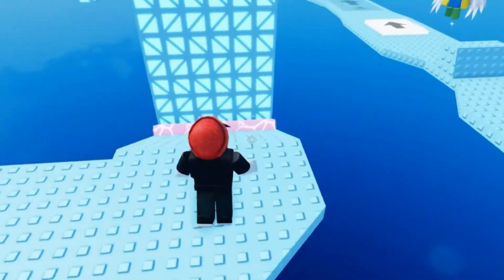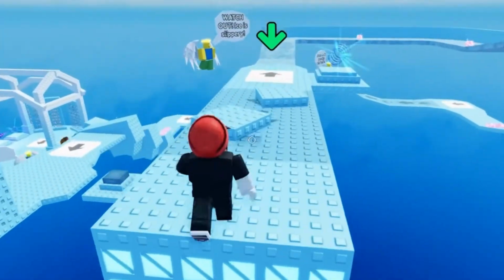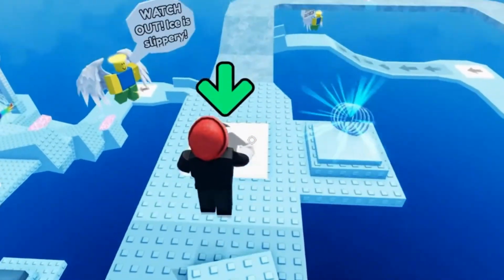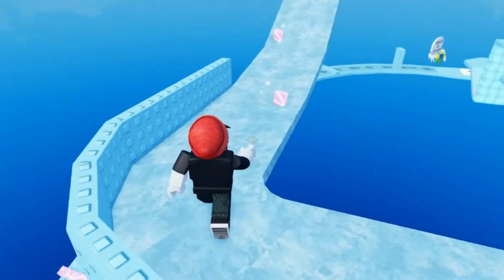How to Recover Roblox Account Without Email or Phone Number (2026)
In this video, we’ll guide you through the process of recovering your Roblox account in 2026, even if you don’t have access to your email or phone number. If you’re locked out of your account and need a way to regain access, this step-by-step tutorial is here to help!

We’ll start by explaining the importance of account recovery and the various scenarios that might lead to needing help retrieving your account.

Next, we’ll walk you through the methods available for recovery, including:

Using the Roblox Account Recovery Page: Learn how to navigate the official recovery page and what information you’ll need to provide.
Verifying Your Identity: We’ll show you how to answer security questions and provide necessary information to prove ownership of your account.
Contacting Roblox Support: Discover how to effectively reach out to Roblox support for additional assistance if self-recovery options do not work.
Additionally, we’ll provide tips on securing your account in the future and ensuring that you have backup methods for account recovery.

Join us to regain access to your Roblox account and continue your gaming adventures!